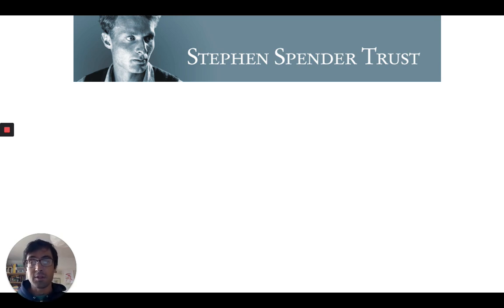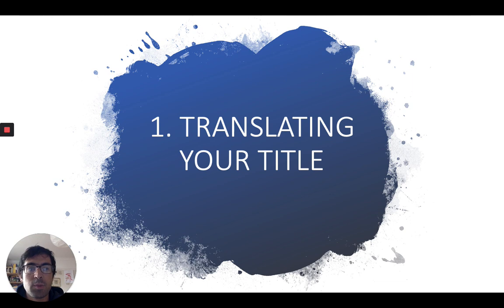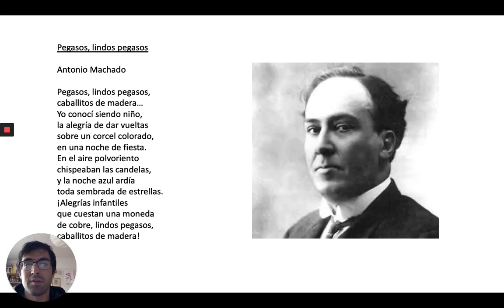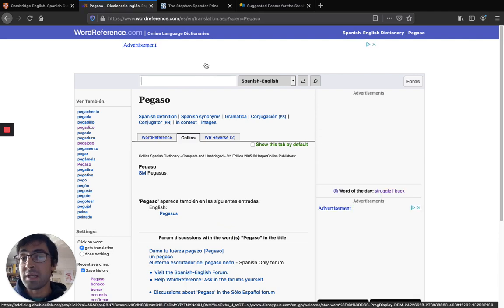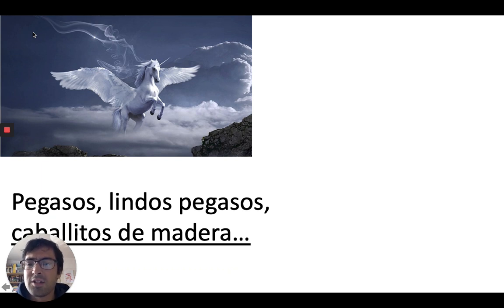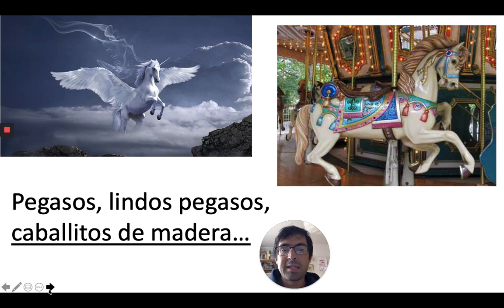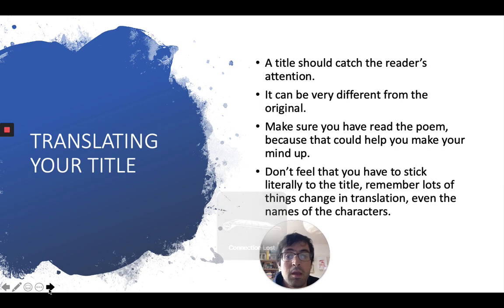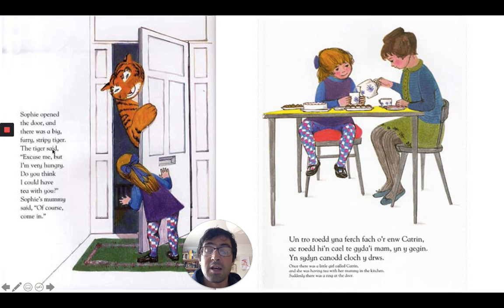Translation for Beginners 1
Everyone can be a translator! Join Rahul Bery to learn how to translate a poem and enter it into the Stephen Spender Prize for poetry translation.

No knowledge of Spanish required!